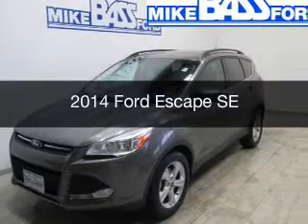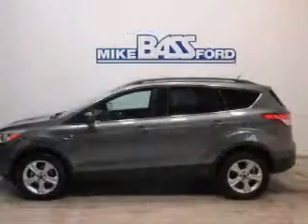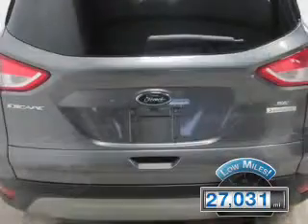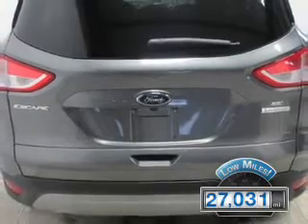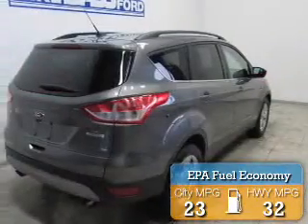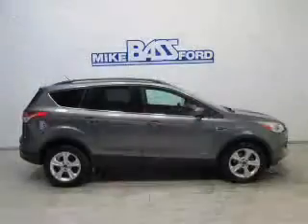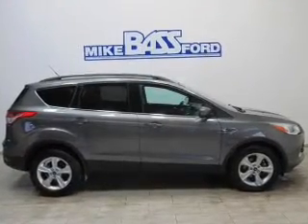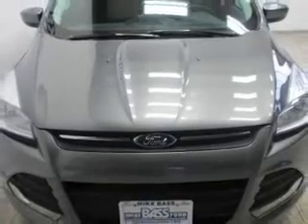2014 Ford Escape - Sheffield OH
Year: 2014
Make: Ford
Model: Escape
Trim: SE
Engine: 1.6 L, 4 cylinder
Transmission:
Color: Gray
Mileage: 27031
Address:
5050 Lorain Rd